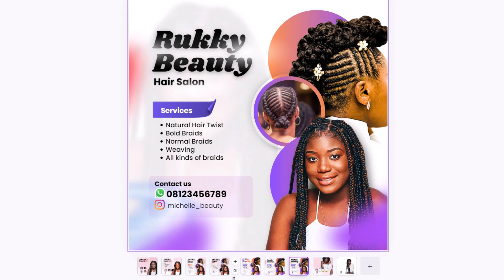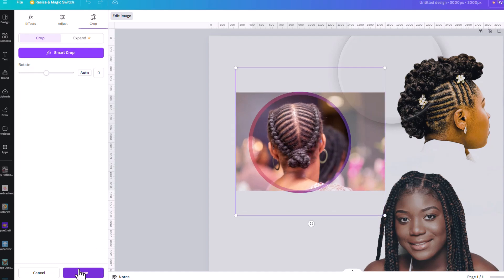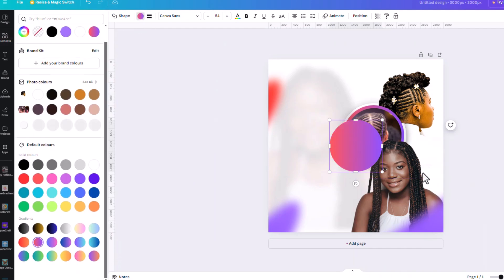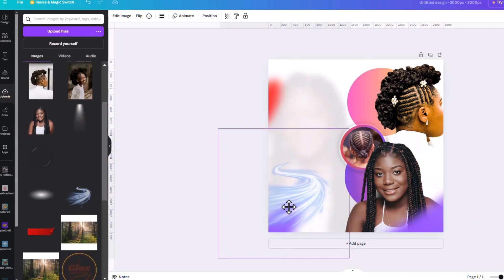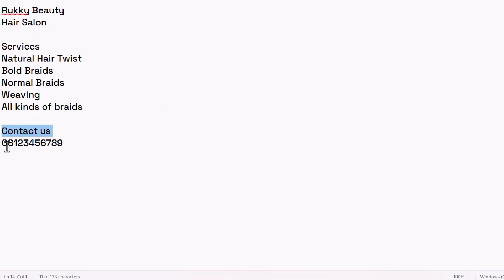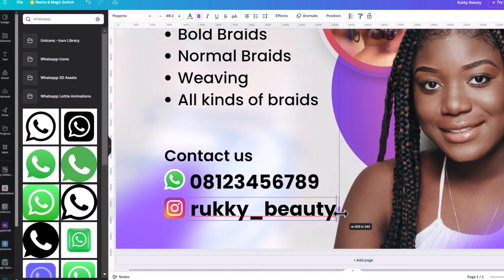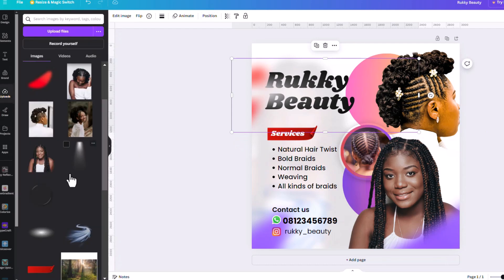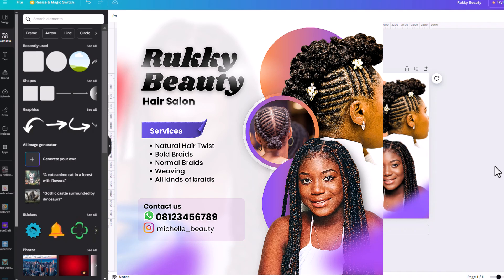DESIGN LIKE A PRO (IN CANVA) | Beauty Salon Flyer Design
This video is part of a complete playlist that's perfect for beginners who want to learn more about Canva! In this episode, you'll learn how to create a BEAUTY FLYER DESIGN in Canva.

✅Gears
💻 Laptop ✓ Dell Latitude 7400 (upgraded to window 11) purchased from CDcare - pay small small.